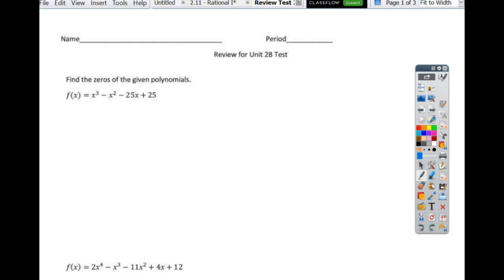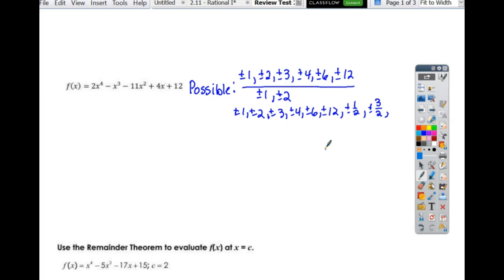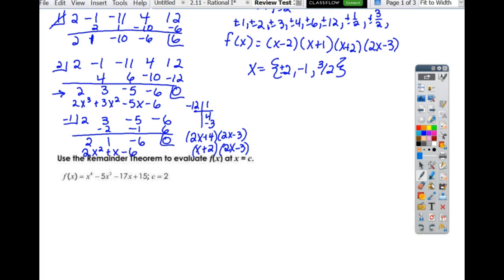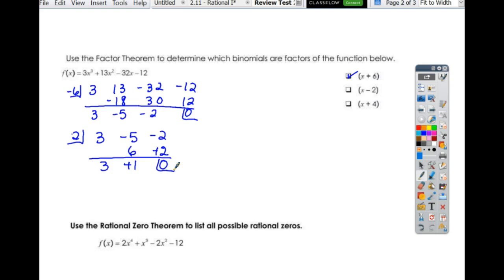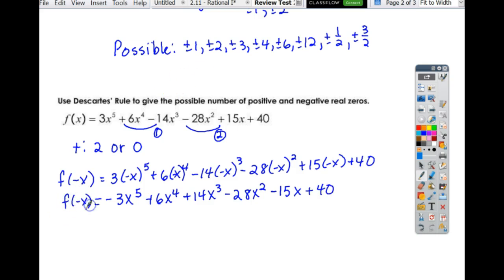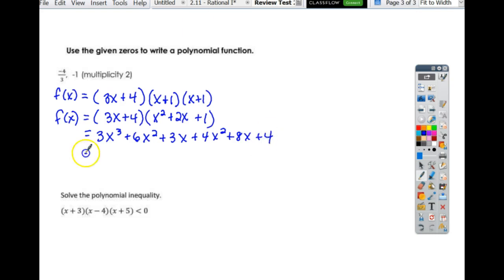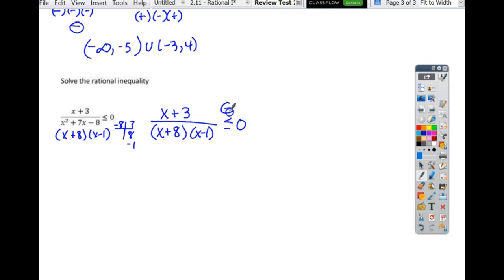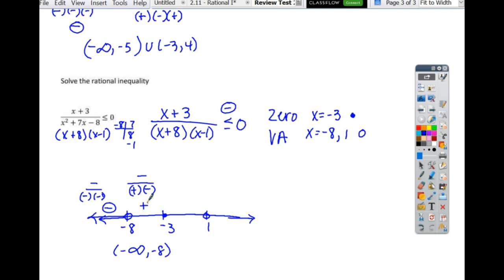Review Unit 2B Test